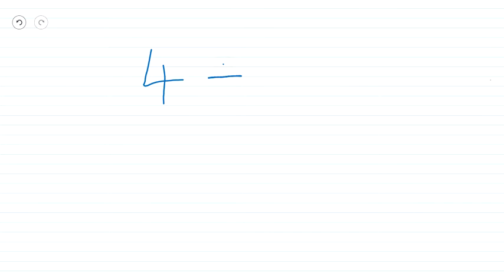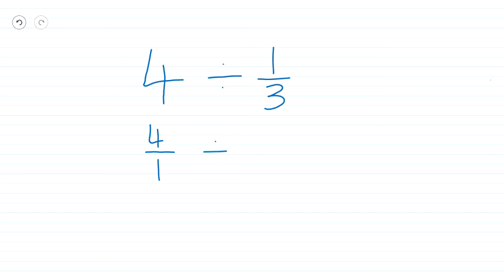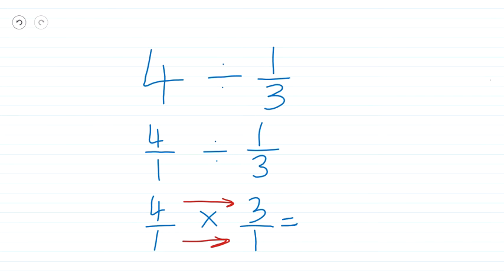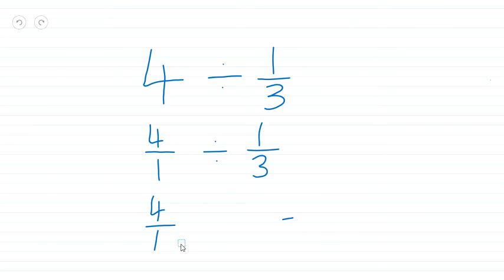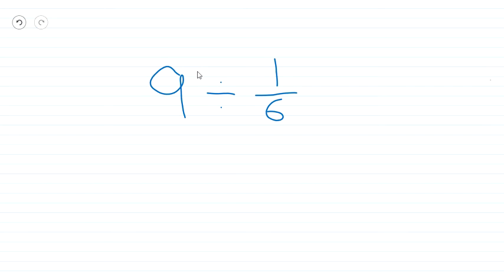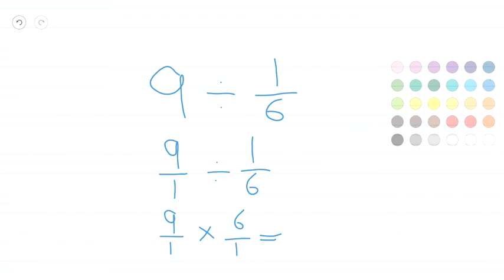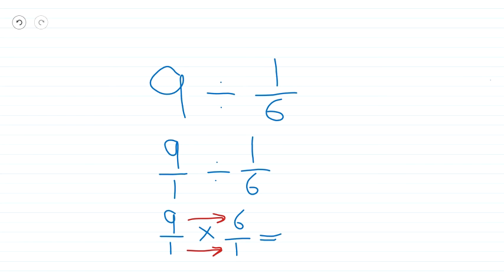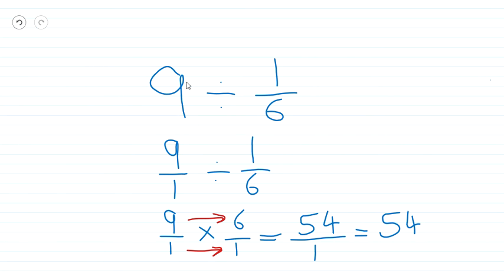Dividing a Whole Number by a Fraction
How to Divide a Whole Number by a Fraction